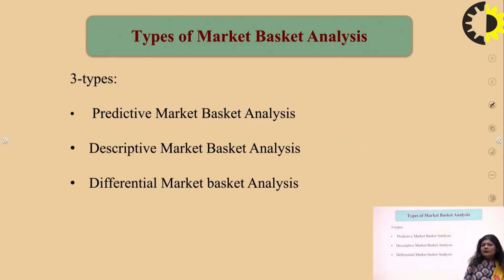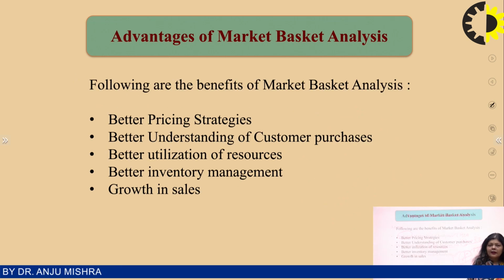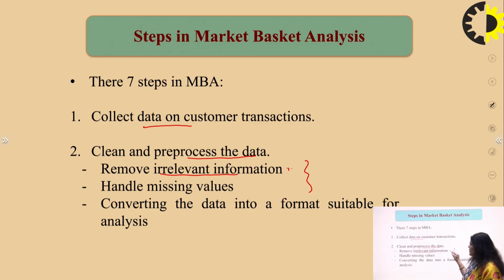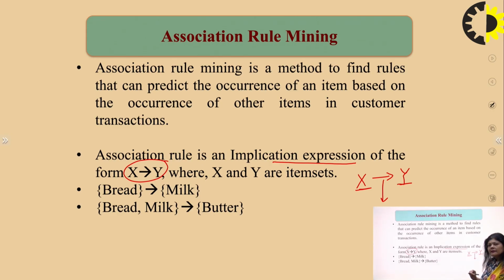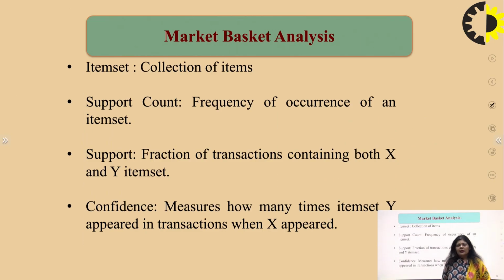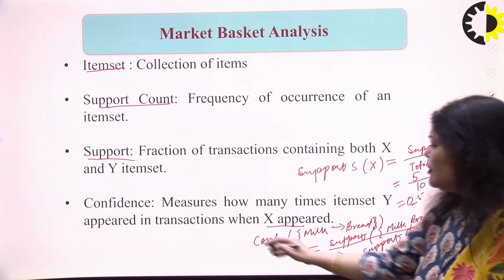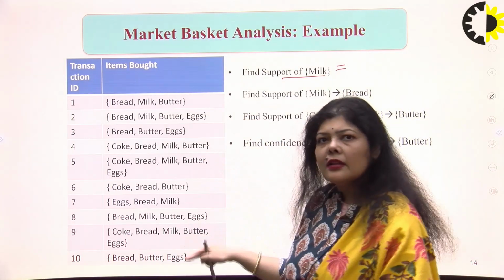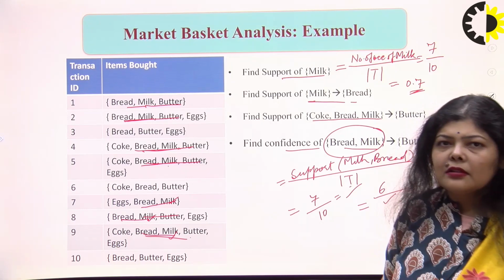MARKET BASKET ANALYSIS & FREQUENT PATTERN MINING | DATA ANALYTICS | LECTURE 01 BY DR. ANJU MISHRA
Dear All,
Please find the links to all five units for DATA ANALYTICS below: